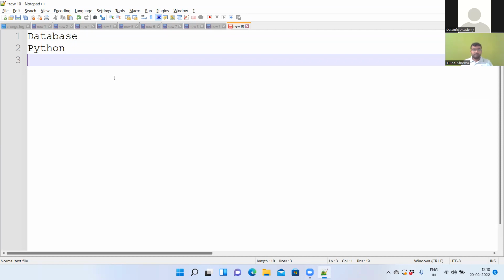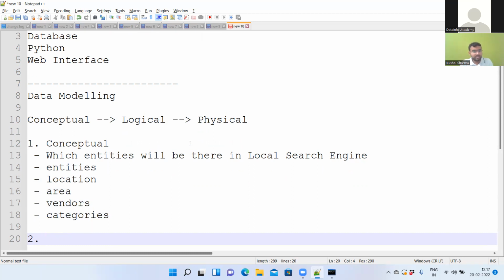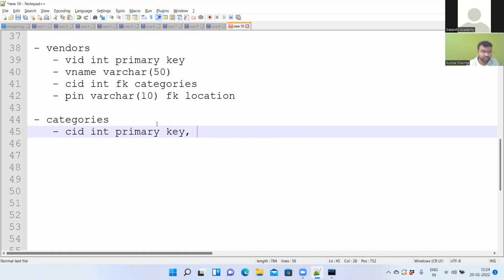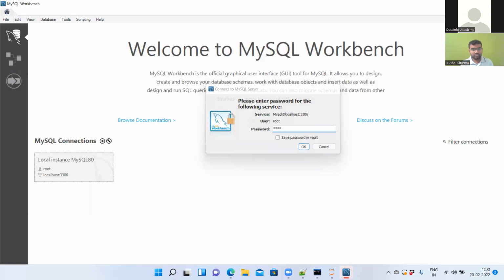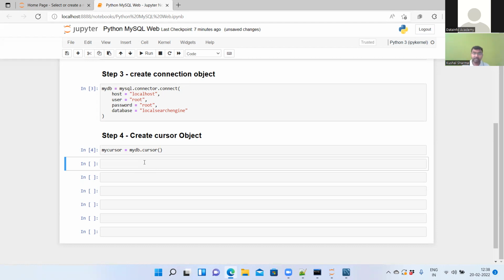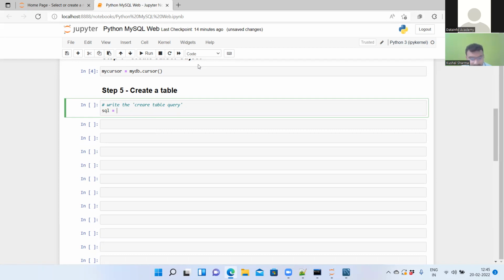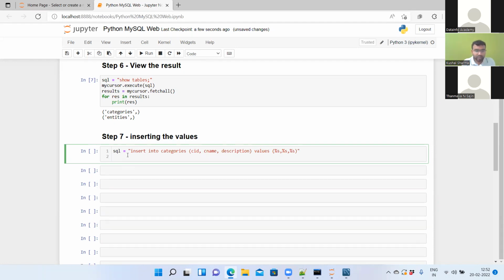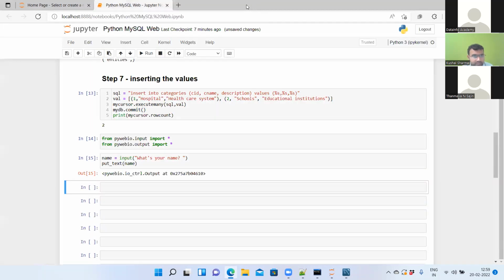Python for Data Analytics (Part 3)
Install the MySQL and other Packages, Create Database Connection, CREATE, INSERT, READ Operation, DML Operation with Database, DDL Operation with Database